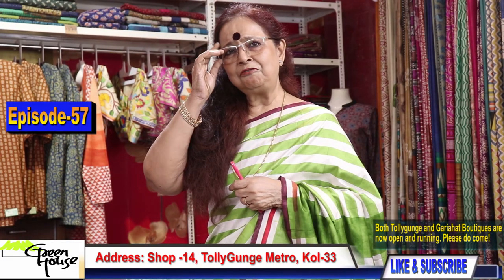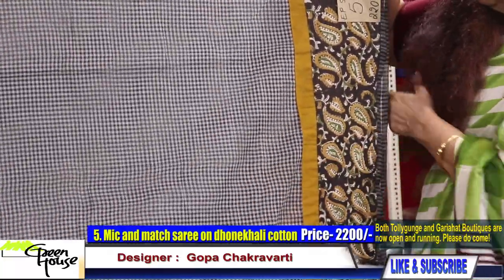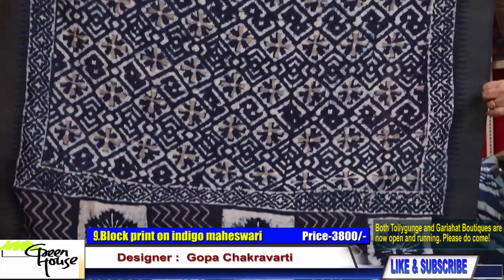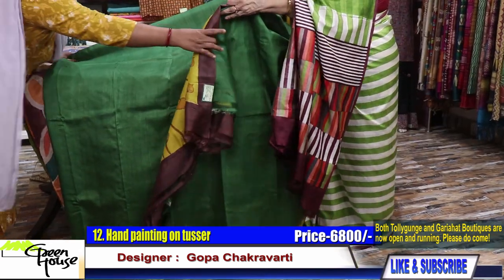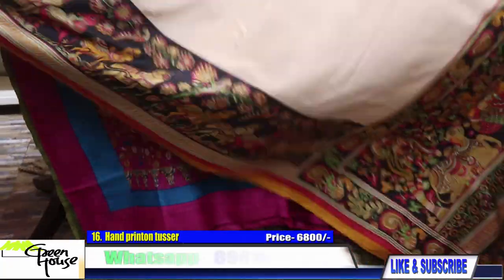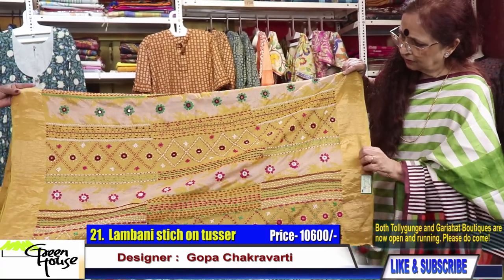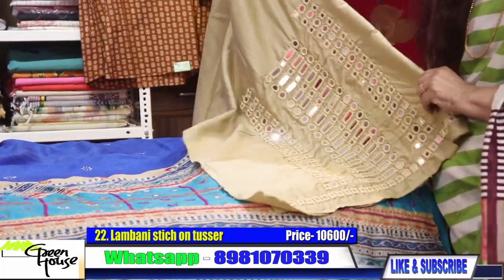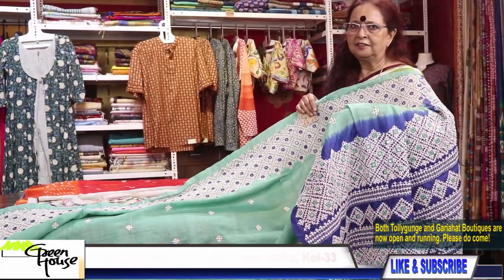GREEN HOUSE || EPISODE- 57 || Exclusive Hand Work Sarees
Epi-57
1Block print on dhonekhali cotton 1400/-
2Block print on dhonekhali cotton 1400/-
3Block print on dhonekhali cotton 1400/-
4Block print on dhonekhali cotton 1400/-
5 Mic and match saree on dhonekhali cotton 2200/-
6 Mic and match saree on dhonekhali cotton 2200/-
7 Block print on maheshwari saree 3500/-
8Block print on maheshwari saree 3800/-
9 Block print on indigo maheswari 3800/-
10 Block print on Indigo maheswari 3800/-
11Block print on maheshwari 3800/-
12 Hand painting on tusser 6800/-
13 Hand painting on tusser 6800/-
14 Hand painting on tusser 6800/-
15 Hand batik on tusser 6800/-
16 Hand printon tusser 6800/-
17 Hand print on tusser 6000/-
18 Hand block on 5800/-
19 Hand batik on tusser 7200/-
20 Kashmiri stitch on tusser 11000/-
21 Lambani stich on tusser 10600/-
22 Lambani stich on tusser10600/-
23Mix match hand stich on tusser 11000/-
24 Embroidery on kosa tusser 11000/-
25 Gujrati stitch on tusser 11000/-